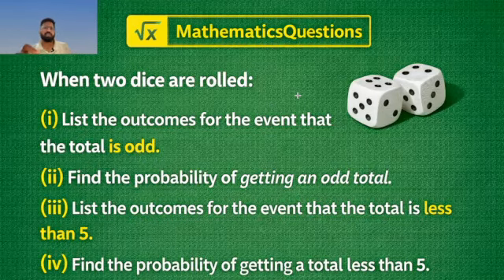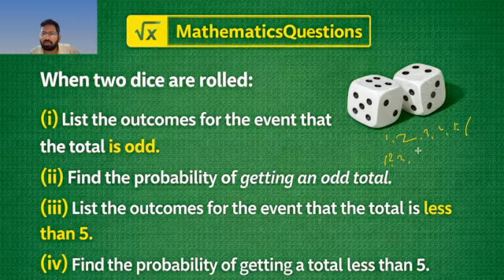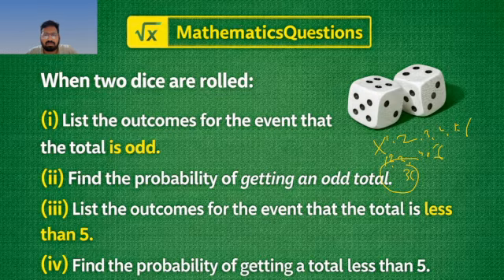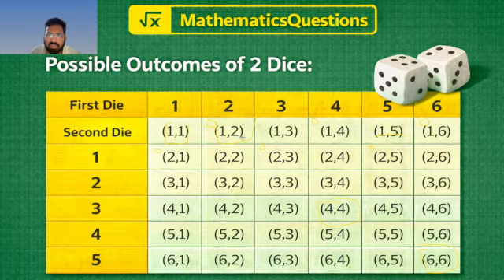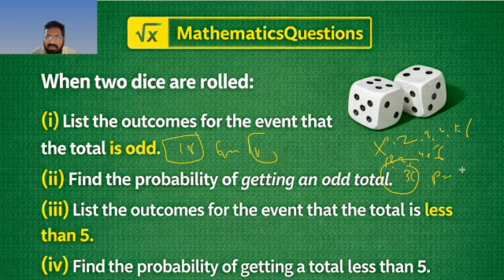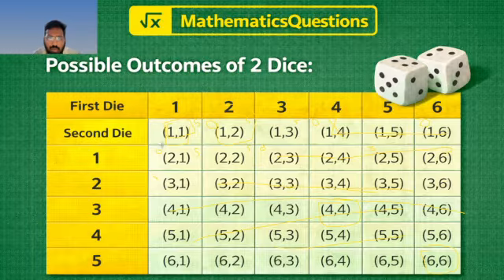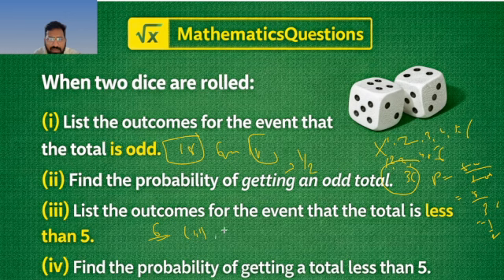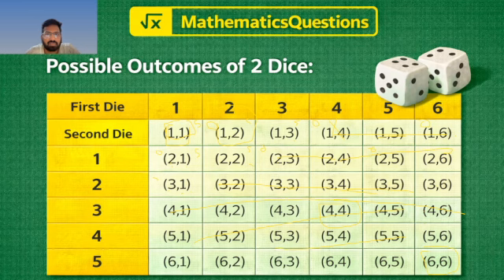SSC CGL Probability PYQ 🔥 | Odd Sum & Less Than 5 🎯 | Dice Trick Explained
📌 Question:
When two dice are rolled:
(i) List the outcomes for the event that the total is odd.
(ii) Find the probability of getting an odd total.
(iii) List the outcomes for the event that the total is less than 5.
(iv) Find the probability of getting a total less than 5.

💡 In this video, you will learn:

How to list outcomes for dice problems
Concept of odd/even combinations
How to calculate probability step-by-step
Important shortcuts for SSC exams

🧠 Final Answers:

Odd total outcomes = 18
Probability (odd total) = 1/2
Outcomes ( less than 5) = 6
Probability (less than 5) = 1/6

🚀 Useful for:
SSC CGL | CHSL | CPO | Banking | Railway Exams

📢 Follow MathematicsQuestions for daily maths tricks & PYQs!